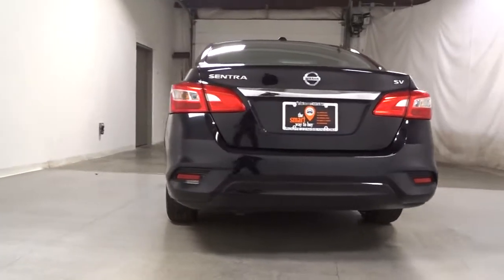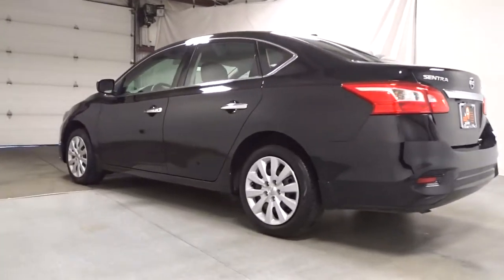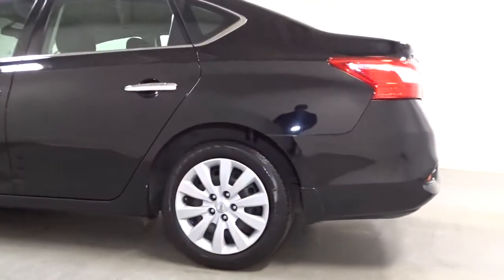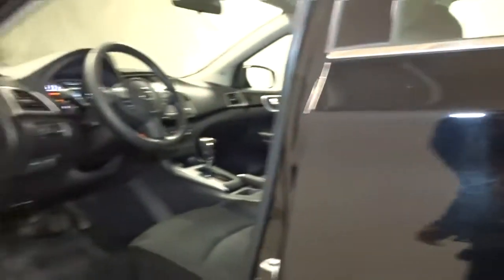2017 Nissan Sentra Hillside, Newark, Union, Elizabeth, Springfield, NJ N25569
Black  2017 Nissan Sentra available in Hillside, New Jersey at Route 22 Nissan. Servicing the Newark, Union, Elizabeth, Springfield, NJ area.

The Smart Way to Buy! Are you tired of hidden fees and bogus rates ruining your search process? Now there's a way to avoid all of the nonsense Introducing the smart way to buy from Route 22 Nissan the most trusted and respected Nissan dealer in New Jersey serving Hillside, Newark, Irvington ,Elizabeth, Union ,Springfield, Woodbridge, Roselle Park, Linden and North Plainfield. Advantages of the smart way to buy are endless. There is no pressure throughout your search. You can finally feel at ease when purchasing a car since there are no hidden fees, there are no surprises no gimmicks revealed when you finally make a decision. Route 22 Nissan salespeople are direct and value your time, so there is no back and forth or confusion we know it's necessary for you to feel comfortable during the buying process and want to earn your trust. Smart Way to Certified. Thanks to an extensive used-car warranty, every Smart Way Certified Pre-Owned Vehicle comes with peace of mind. It covers major engine and transmission components, except for standard maintenance items, body glass and interior. RT 22 Nissan will repair or replace any covered part that is defective in material or workmanship under normal use. The Smart Way Certified Pre-Owned Vehicle Limited Warranty extends the powertrain coverage to 7 years/100,000 whichever occurs first. 182-point inspection 6 years old or newer 5 Day or 500-mile Exchange Policy Road Side Assistance Smart way to buy is smart for a reason. Route 22 Nissan does the Internet research every day to obtain the best possible pricing for you. They make sure to look at competitors' pricing and numbers from industry experts so you can feel confident that you're getting the best possible pricing. It's easy to feel confident with the Smart Way to Buy. Drive home in your new pre-owned vehicle with the knowledge you're fully backed by the CARFAX Buyback Guarantee. If you are looking for a vehicle with great styling, options and incredible fuel economy, look no further than this quality automobile. It's not a misprint. And the odometer isn't broken. This is a very low mileage Nissan Sentra. A rare find these days. Surprising quality accompanied by a high level of performance...this Super Black on Unknown Nissan Sentra SV could end up being the perfect match for you. Thank you for giving us the Opportunity for helping you with your New or Used Car purchase. Route 22 Nissan makes every effort to verify all equipment and features on each and every vehicle.Please understand this may be provided by 3rd parties please verify with the dealership for accuracy.
Window Grid Antenna,Radio w/Seek-Scan and Clock,Tires: P205/55HR16 AS,Steel Spare Wheel,Chrome Side Windows Trim and Black Front Windshield Trim,Body-Colored Power Side Mirrors w/Manual Folding,Body-Colored Front Bumper,Light Tinted Glass,Variable Intermittent Wipers,Chrome Door Handles,Wheels: 16 x 6.5 Steel w/Wheel Covers,Fully Galvanized Steel Panels,Compact Spare Tire Mounted Inside Under Cargo,Body-Colored Rear Bumper,Clearcoat Paint,Fully Automatic Aero-Composite Halogen Headlamps w/Delay-Off,Fixed Rear Window w/Defroster,Trunk Rear Cargo Access,Chrome Grille,Analog Display,Day-Night Rearview Mirror,Sliding Front Center Armrest and Rear Center Armrest,Full Carpet Floor Covering,60-40 Folding Split-Bench Front Facing Fold Forward Seatback Rear Seat,Seats w/Cloth Back Material,Urethane Gear Shifter Material,Front Cupholder,FOB Controls -inc: Cargo Access,Manual Air Conditioning,Leather/Metal-Look Steering Wheel,Manual Tilt/Telescoping Steering Column,Perimeter Alarm,Driver Foot Rest,Premium Cloth Seat Trim,Remote Releases -Inc: Power Cargo Access and Mechanical Fuel,Air Filtration,Power Door Locks w/Autolock Feature,Full Cloth Headliner,Delayed Accessory Power,Passenger Seat,Glove Box,Carpet Floor Trim and Carpet Trunk Lid/Rear Cargo Door Trim,Outside Temp Gauge,Proximity Key For Doors And Push Button Start,Cloth Door Trim Insert,1 12V DC Power Outlet,Full Floor Console w/Covered Storage, Mini Overhead Console w/Storage and 1 12V DC Power Outlet,Cargo Space Lights,Driver Seat,Gauges -inc: Speedometer, Odometer, Engine Coolant Temp, Tachometer, Trip Odometer and Trip Computer,Remote Keyless Entry w/Integrated Key Transmitter, Illuminated Entry, Illuminated Ignition Switch and Panic Button,Cruise Control w/Steering Wheel Controls,Interior Trim -inc: Piano Black Instrument Panel Insert, Piano Black Door Panel Insert, Piano Black Console Insert and Chrome/Metal-Look Interior Acc